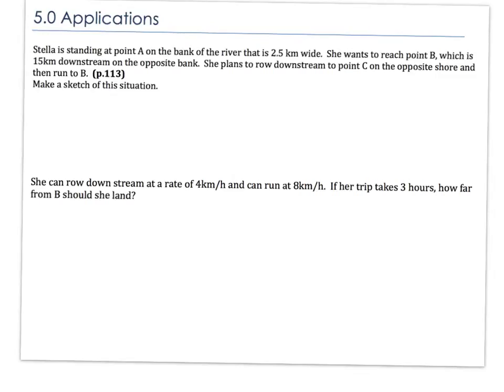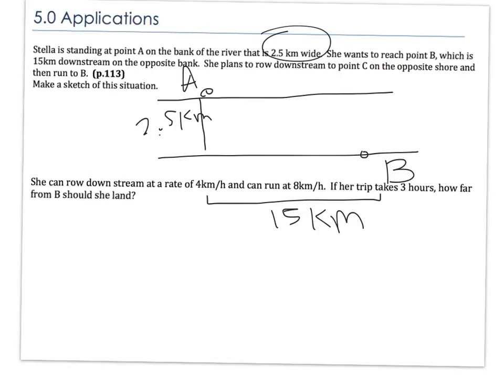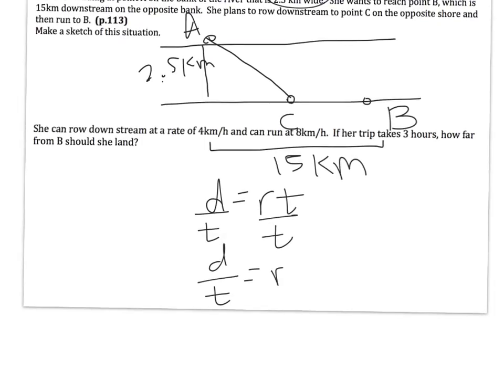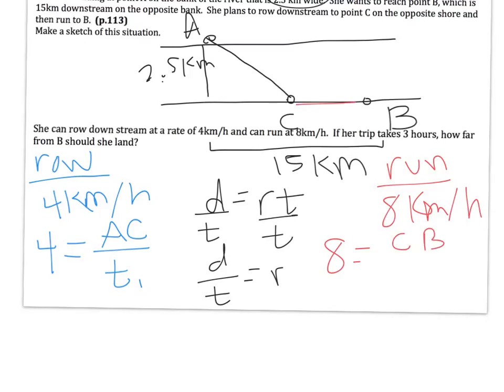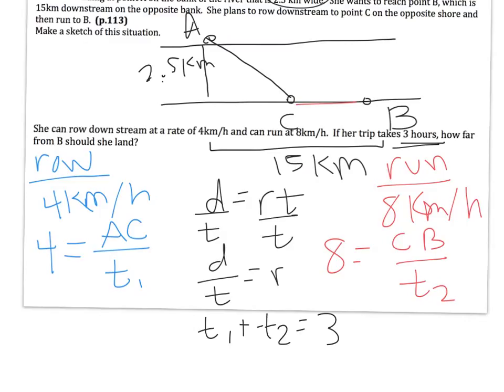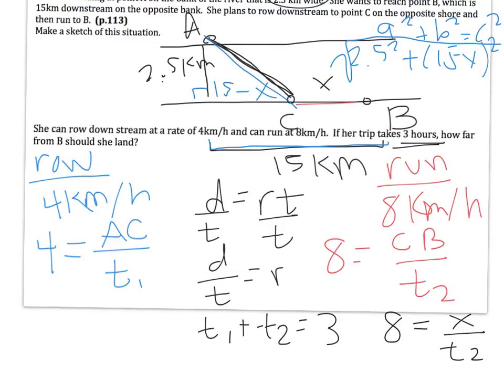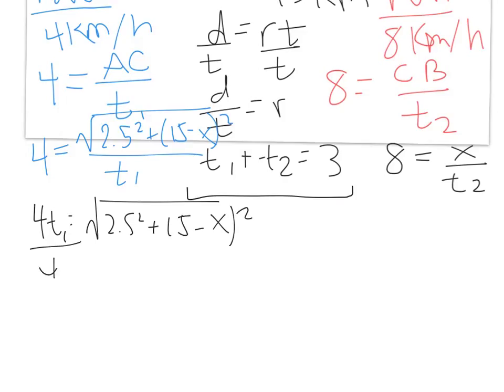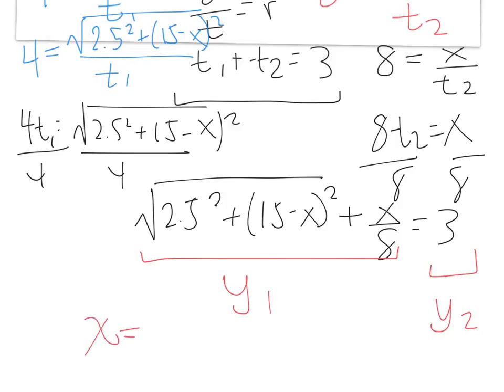Pre Calc Applications 1